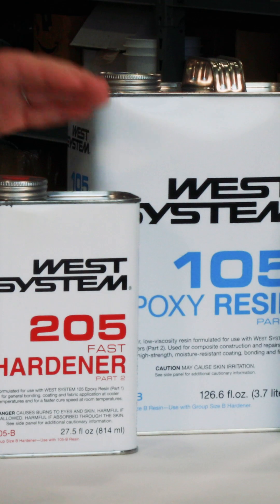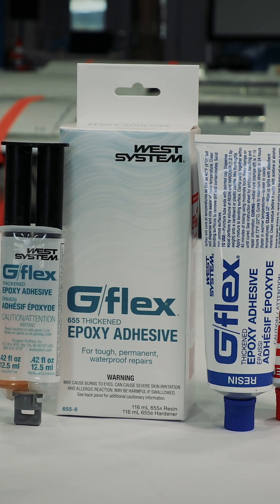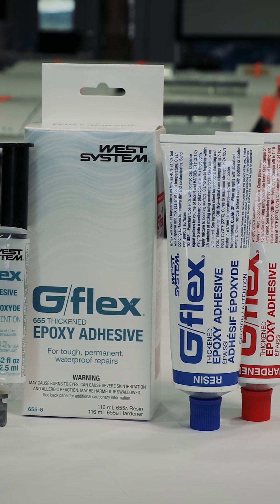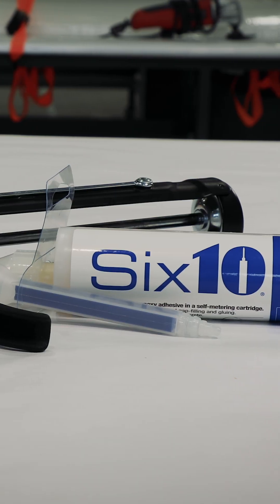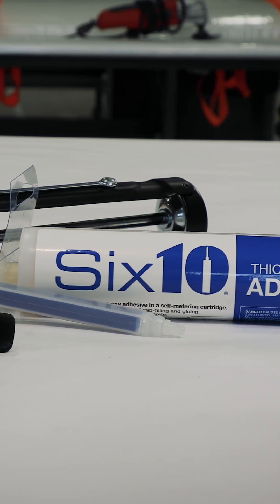Cold Weather Epoxy Tips: How to Work with Epoxy Below 60°F (15°C)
Working in the cold? Don’t let low temps slow you down. Here's how to choose, and work with, WEST SYSTEM® Epoxy products when temperatures drop:

• Use 105 Epoxy Resin and 205 Fast Hardener for cooler conditions
• G/flex and Six10 will cure down to 40°F (4°C) and 50°F (10°C) respectively
• Cold temperatures affect viscosity, and air release
• Cure speed rule-of-thumb: for every 18°F (10°C) cure time is cut in half or doubled

When working in the cold, these epoxy insights will help you get it right the first time.